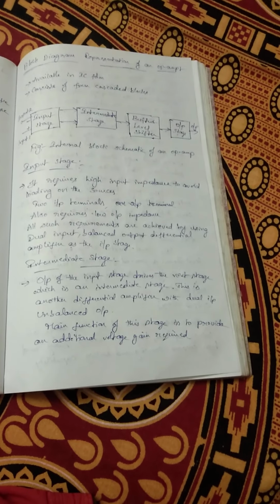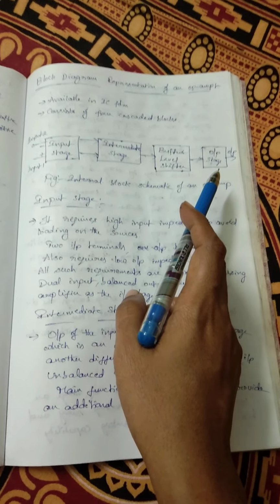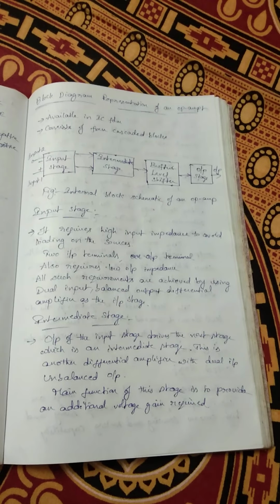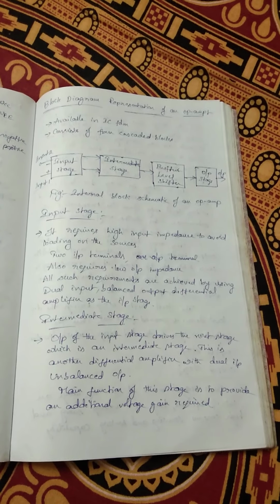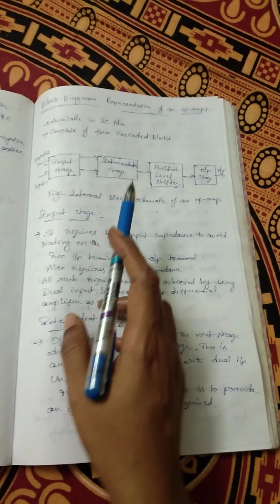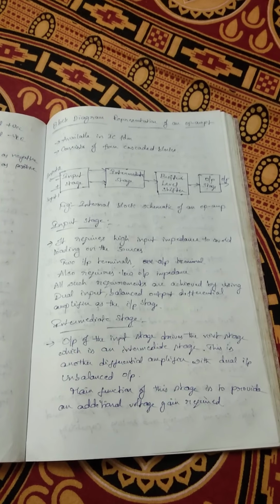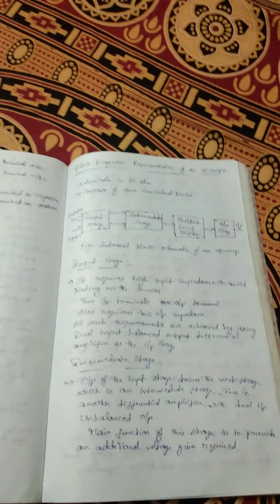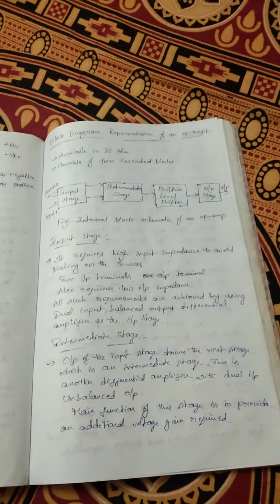Block diagram of an op-amp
About linear ICs